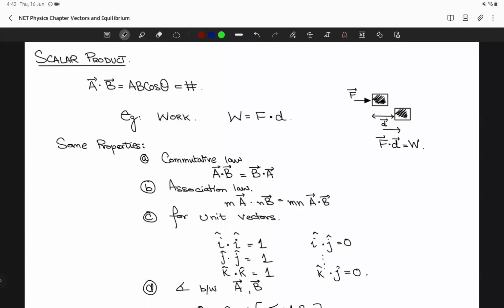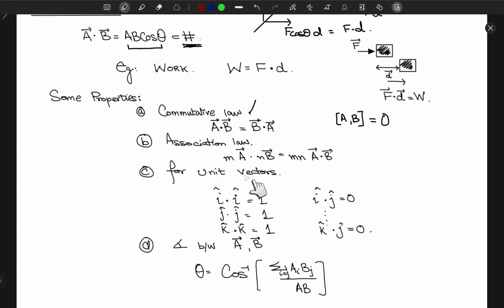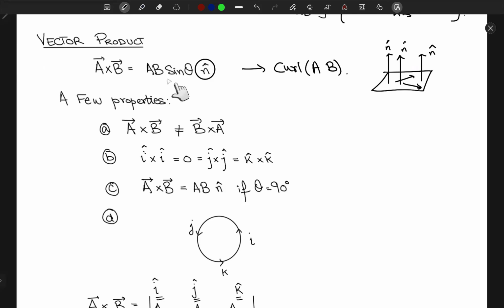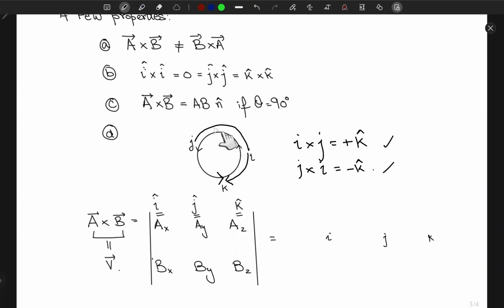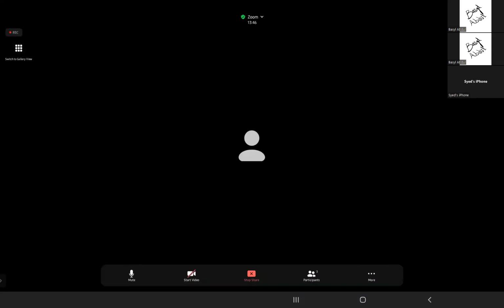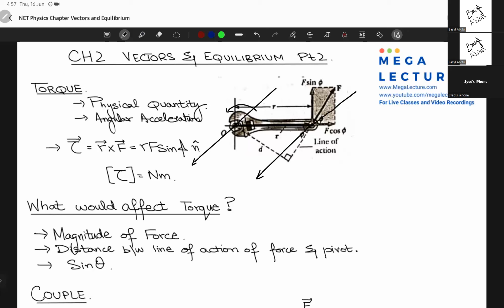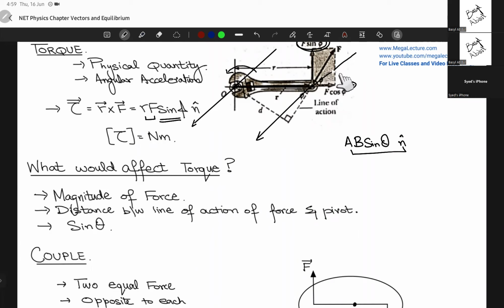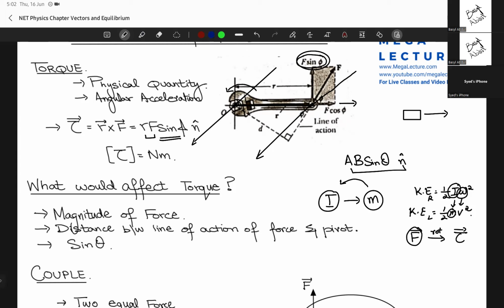NET Physics - LIVE Lecture 4 - Part 2 - Physics Lectures - Physics Explained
To register for O & A-levels Oct Nov 2022 session fill out this form

To register for NUST and other Engineering Entry Test classes fill out this form